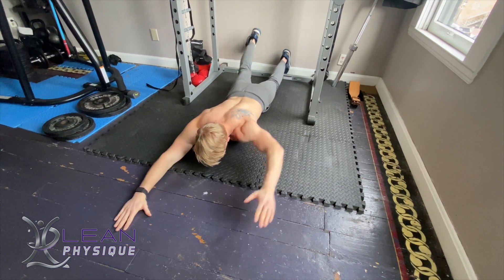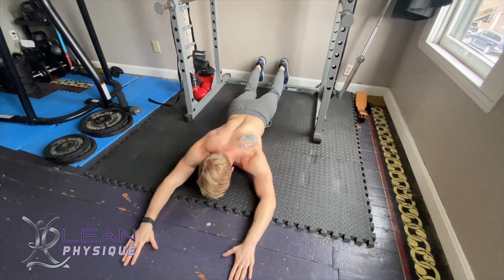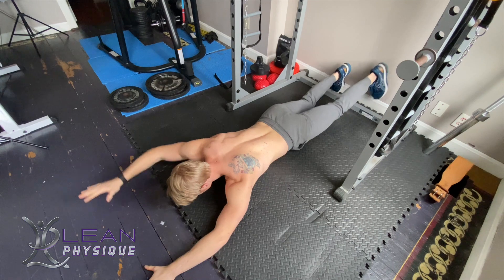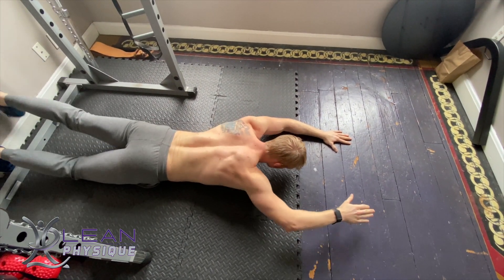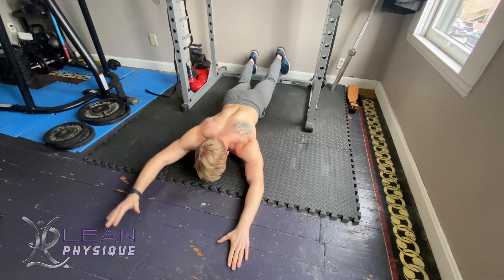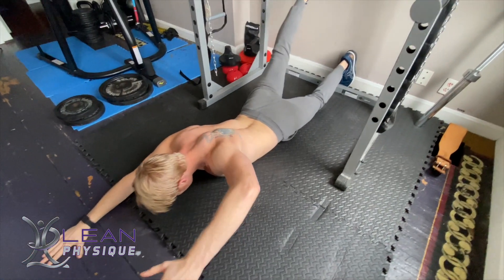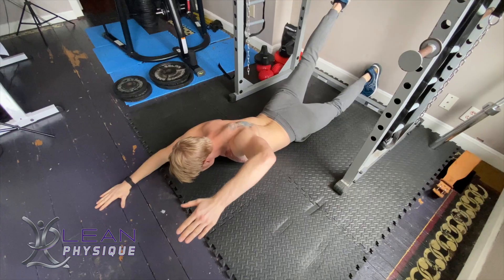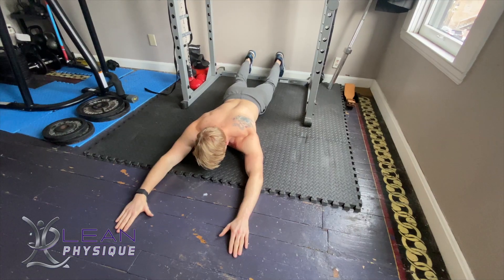Alternating Swimmers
Swimmers:
Swimmers are a posterior chain core exercise. They are great for activating the muscles in the glutes, low back and shoulders. Generally used as a warm up or core finisher, they serve a wide variety of purposes in an exercise program.
To perform the swimmers exercise:
·         Lie on your stomach with your arms and legs extended. Arms should be just wide of the shoulder line.
·         Simultaneously raise an opposite arm and leg off the floor.
·         The leg should be straight with the quad flexed to ensure the glutes and back are lifting, not the hamstring. The arm can be in any position, the emphasis is not on where the hand is. Rather, whats most important is that you are squeezing the shoulder blade towards the spine as you raise.
·         Hold for the prescribed amount of time and then gently lower to the floor and repeat the exercise performing equal reps on each.

Leanphysique.com
Facebook page: Lean physique challenge